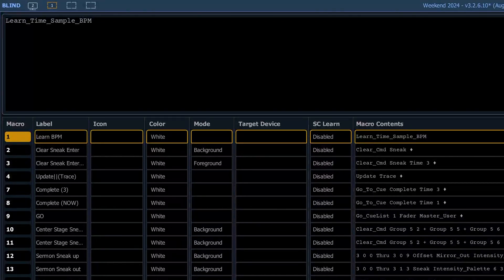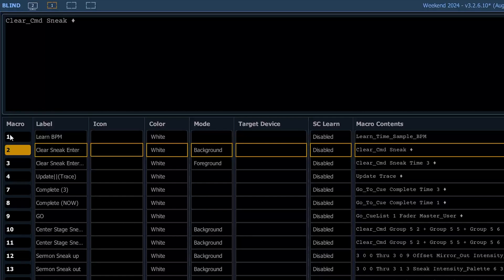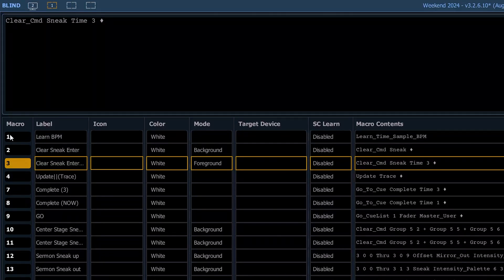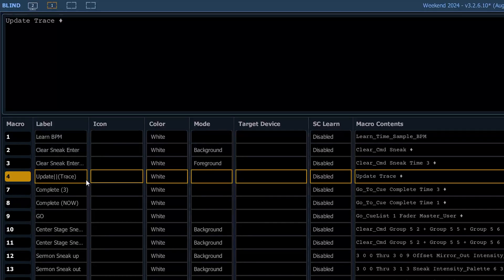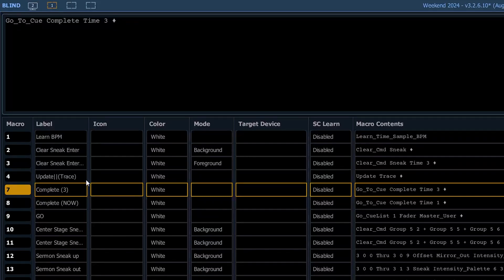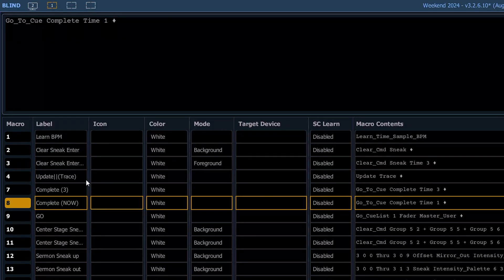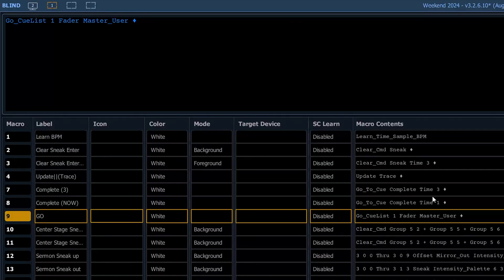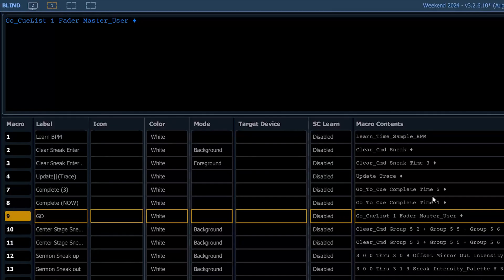EOS General controls Macros (Macro Monday #1)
In this new series, Macro Monday, we go through some of the macros I have in one of my house of worship base show files on the ETC EOS 3.2 Lighting Console.

In this installment, I cover macros for:
* Learning Effects BPM
* Common keyboard commands like clear-sneak-enter
* Update Trace
* Complete current cue command with timings
* A simple go cue command for use on touchscreens

Also discussed briefly is the use of the doble-piple symbol || and how EOS displays it in magic sheets as a line break.

This channel provides UNOFFICIAL education and training on the ETC EOS Lighting Software and Consoles, including Nomad, Apex 10, and ETC Ion XE.